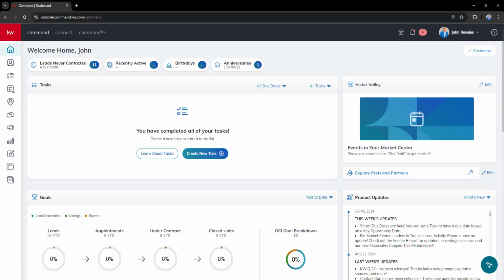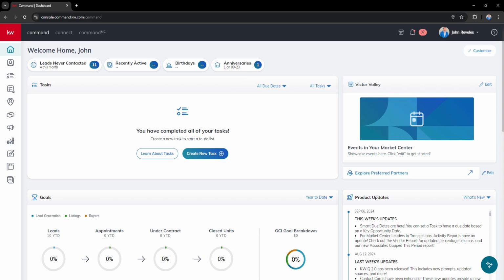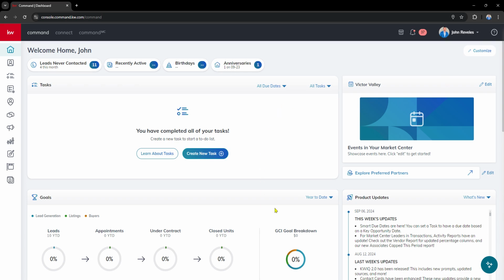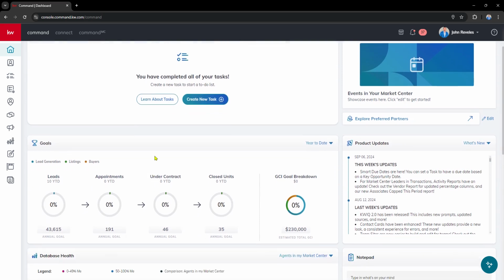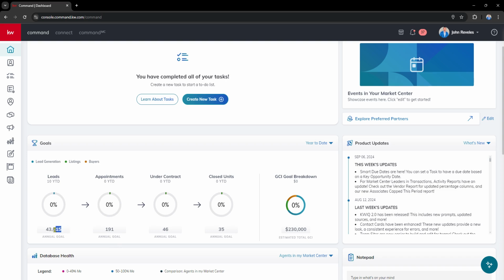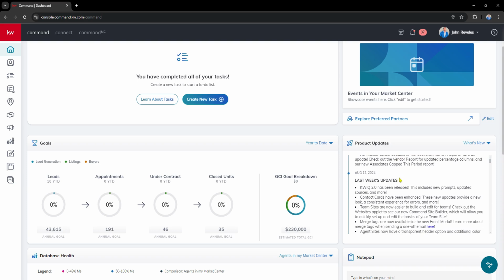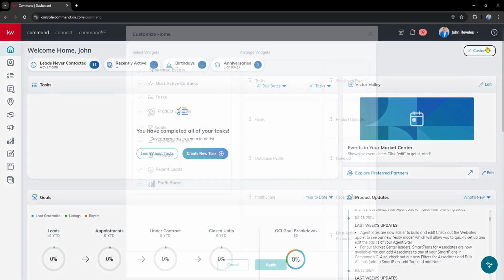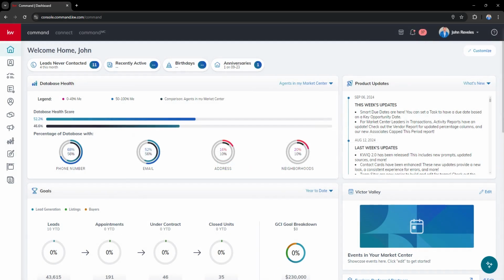Command Dashboard Training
In this video you will learn how to navigate the dashboard section in your Command Databank.